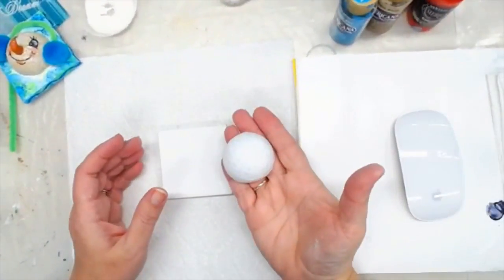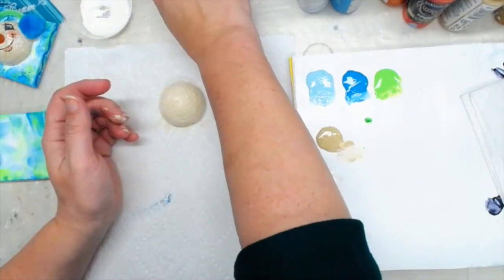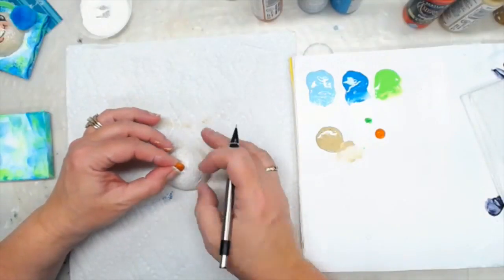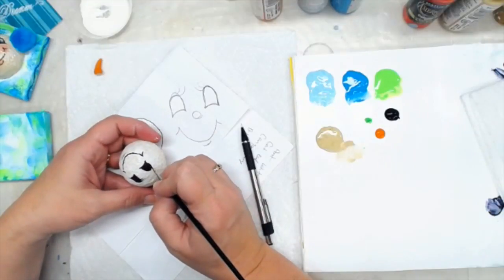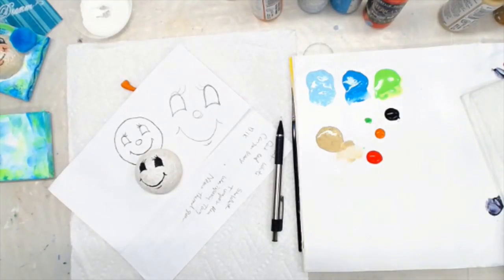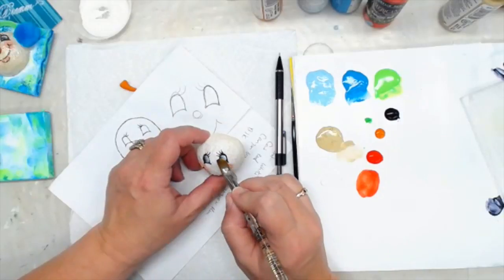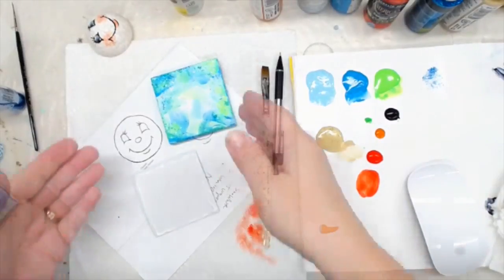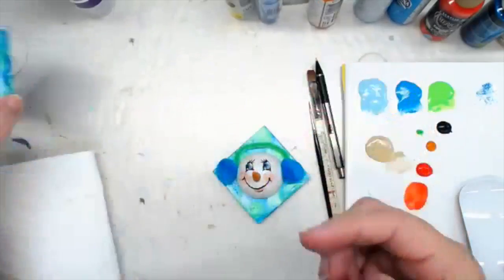Mixed Media Snowman on Canvas #25 Meet Chester - Paint with Heart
In this video learn how to create/paint a snowman head out of a styrofoam ball, paper, and clay. This video shows one of two ornaments. To see the full episode which includes the bonus project you must purchase a 2016 Ornament Collection Kit or Book from CindyHarrisonArt.com.